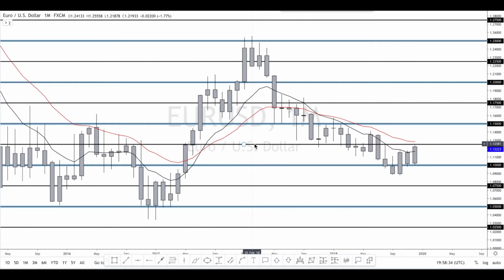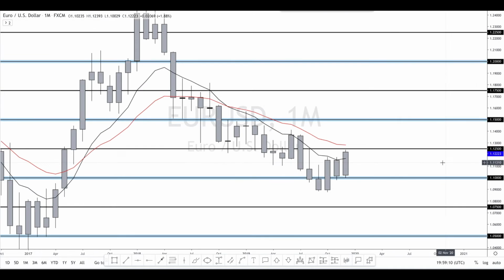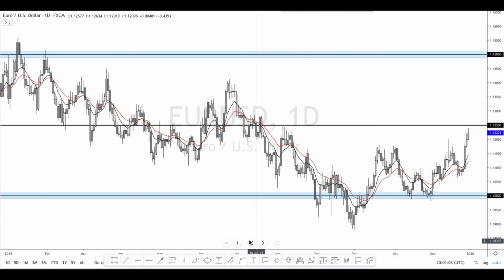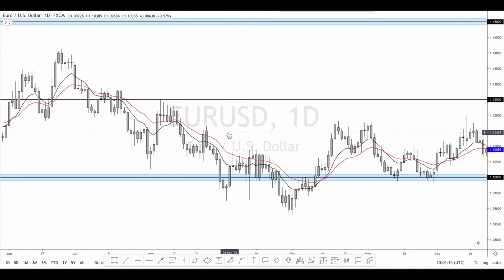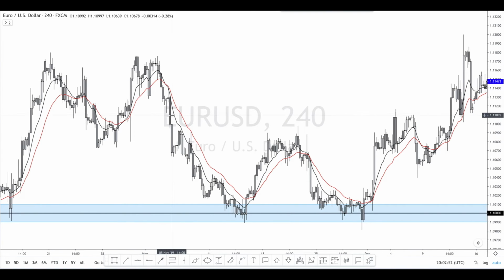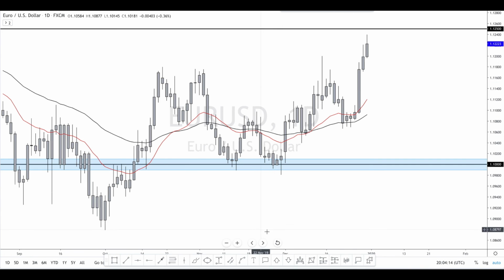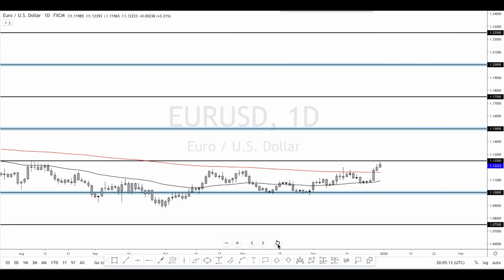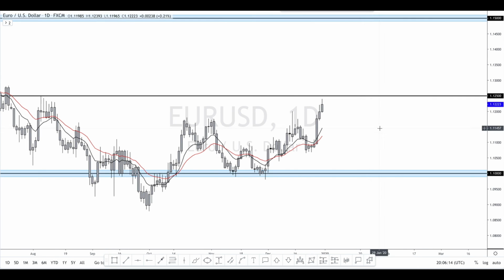Free Complete tutorial | EPISODE 14 of 30